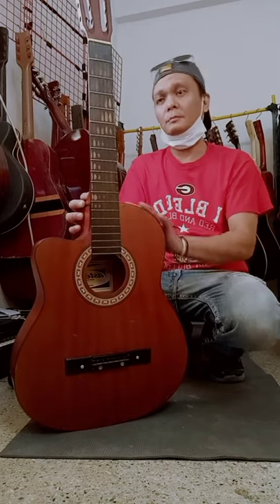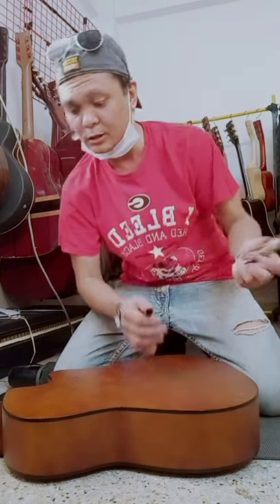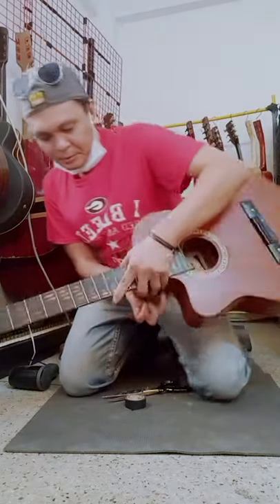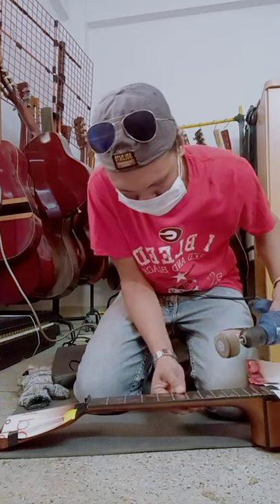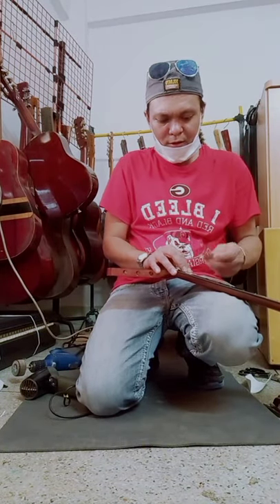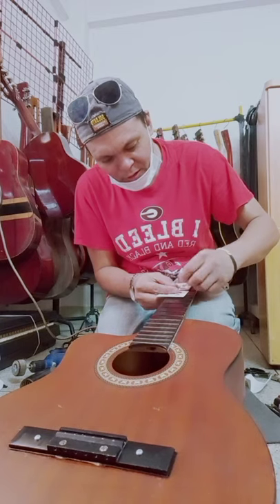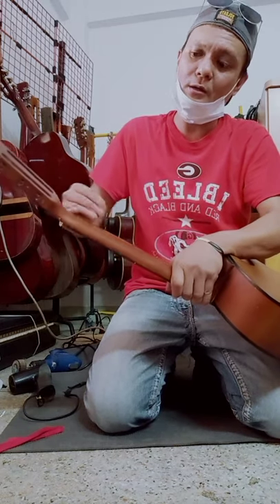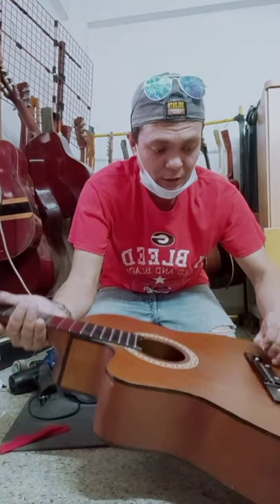How to Beautify guitar DIY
How to make your guitar beautiful